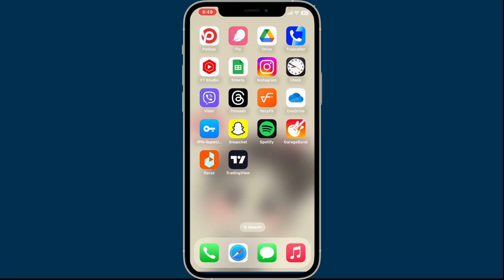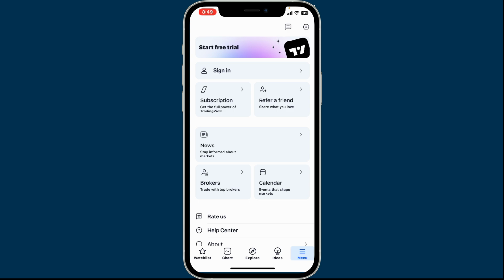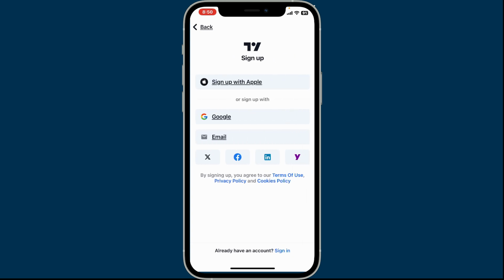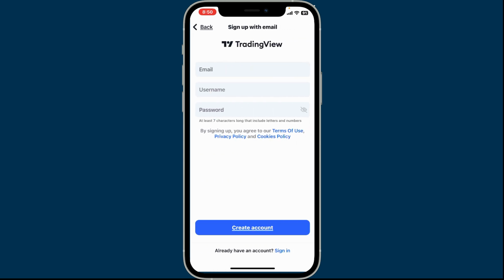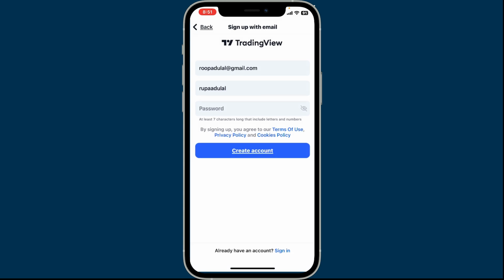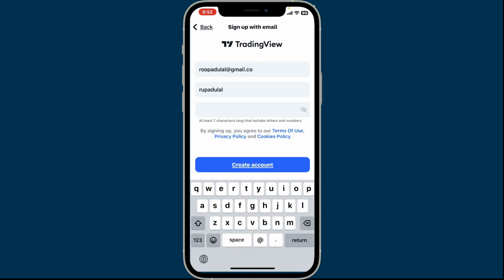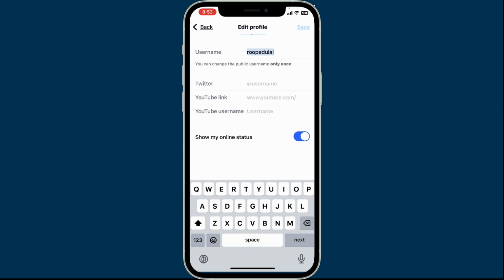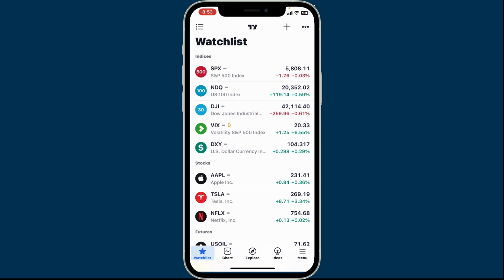How to Sign Up TradingView Account 2024?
Ready to start using TradingView? This step-by-step tutorial will show you how to sign up for a TradingView account quickly and easily. Whether you’re a beginner or an experienced trader, setting up your account is the first step to accessing powerful charts and tools!